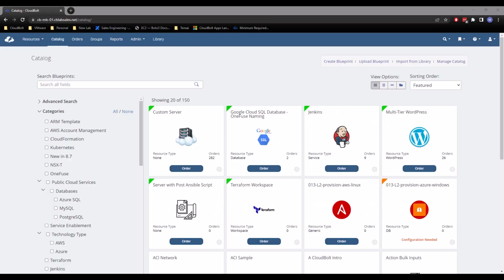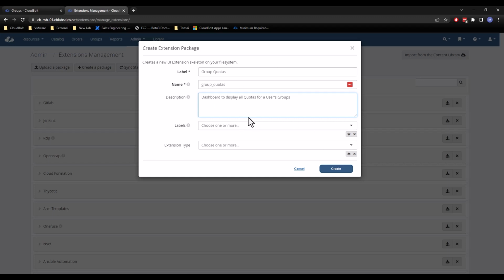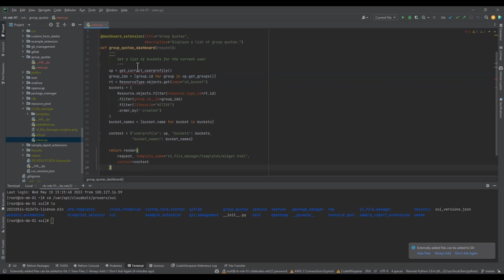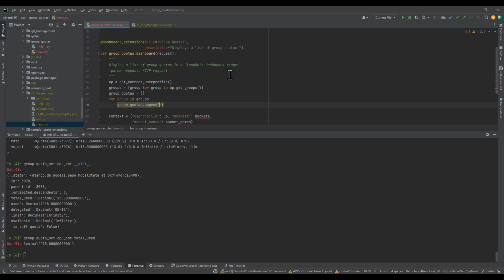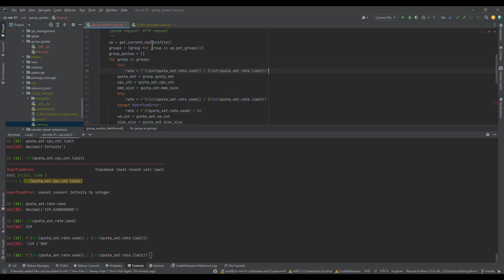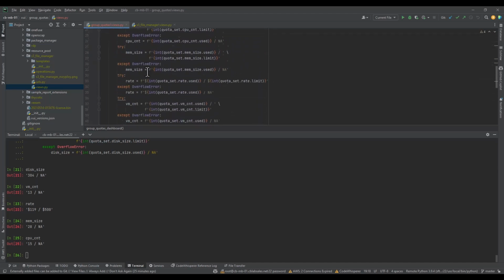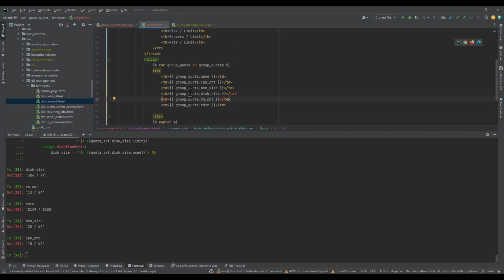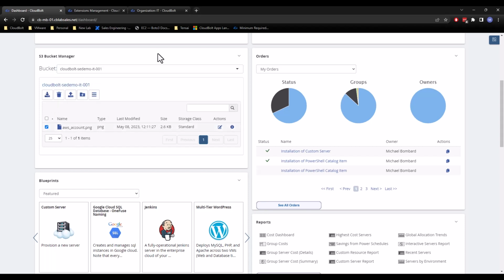How Do I Build a Custom Dashboard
CloudBolt affords the ability to extend the User Interface of the product to display all relevant information about your cloud environment to your end users from a single interface. One of these elements is the ability to create a Custom Dashboard to display information relevant to the logged in user.